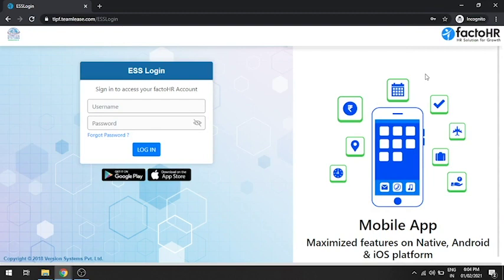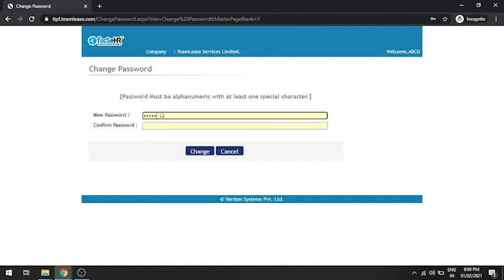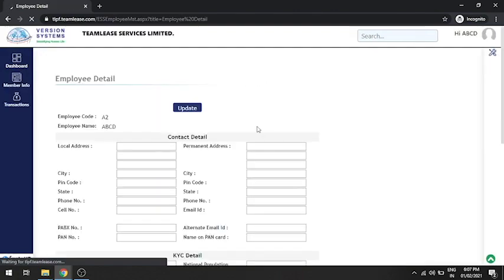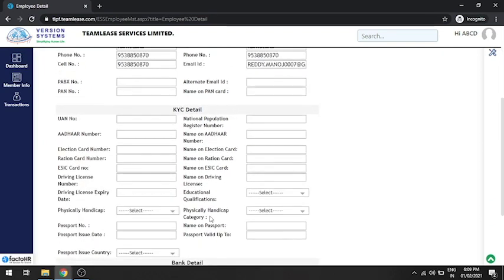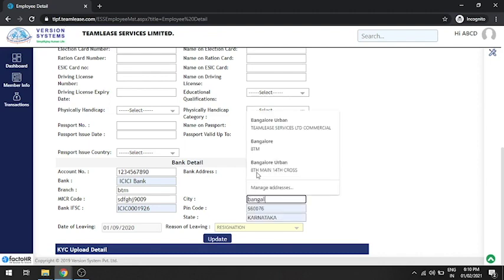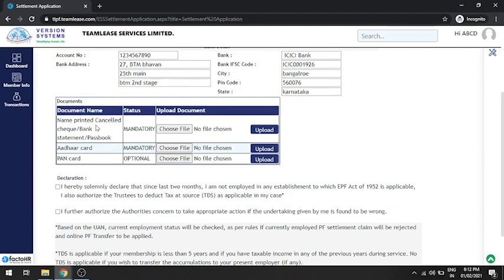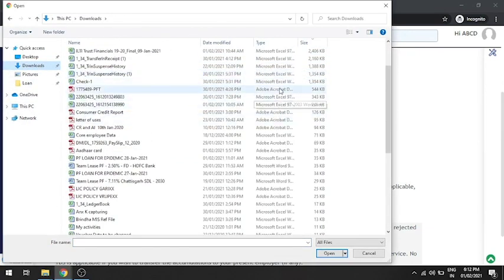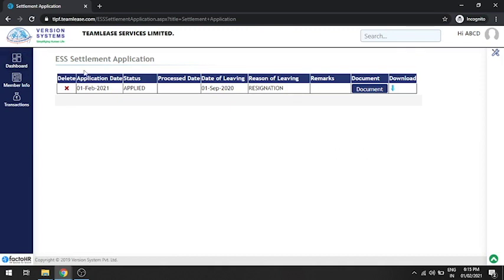How to withdraw your Provident Fund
Watch the video to know the step-by-step procedure to withdraw your PF partially and completely from our PF portal